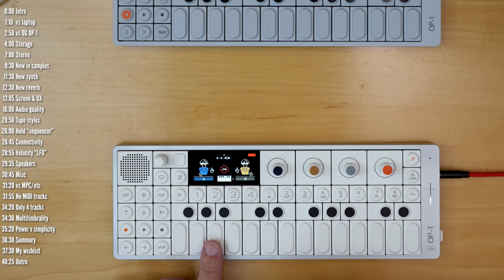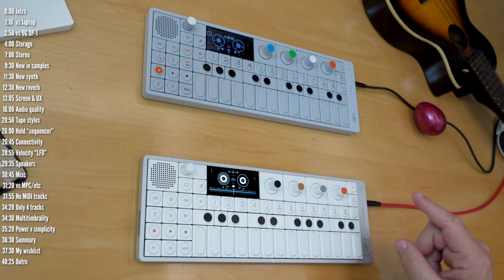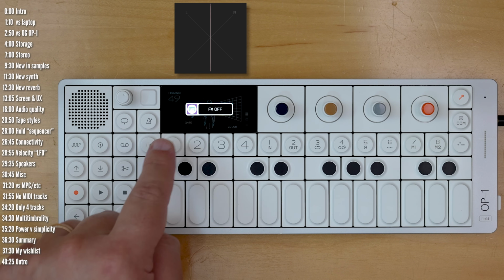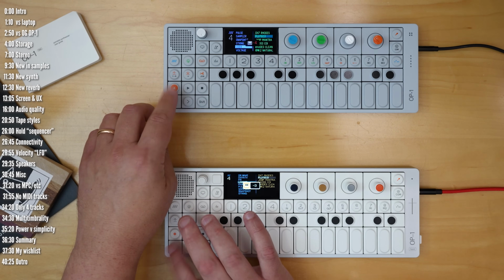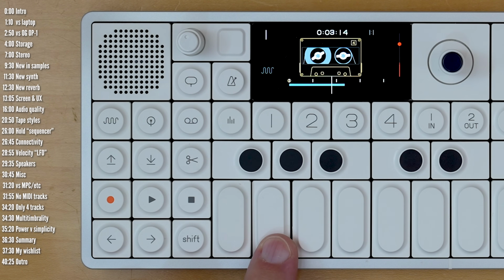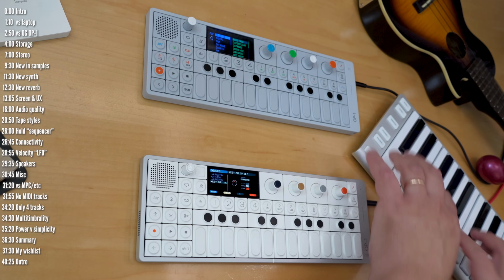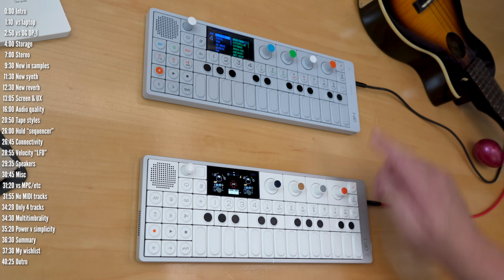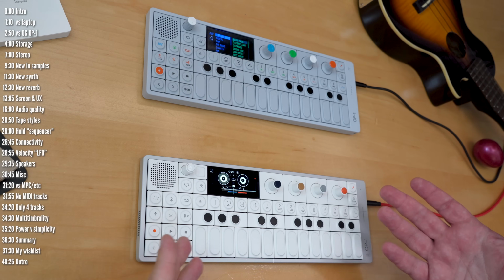Review: OP-1 FIELD vs. a laptop, the OG OP-1, and MPC/Maschine/etc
Hi! A quick update, TE has released quite a few updates addressing some of the cons in my video (not the price though...), including the time/memory limits on cut (lift) and paste, per tape mixer settings (though not all settings), the hiccups when swapping tracks during playback and a few others

Other gear in the video:
►  XKEY Air 37

TIMELINE:
0:00 Intro
1:10 vs laptop
2:50 vs OG OP-1
4:00 Storage
7:00 Stereo
9:30 New in samples
11:30 New synth
12:30 New reverb
13:05 Screen & UX
16:00 Audio quality
20:50 Tape styles
26:00 Hold “sequencer”
26:45 Connectivity
28:55 Velocity “LFO”
29:35 Speakers
30:45 Misc
31:20 vs MPC/etc
31:55 No MIDI tracks
34:20 Only 4 tracks
34:30 Multitimbrality
35:20 Power v simplicity
36:30 Summary
37:30 My wishlist
40:25 Outro